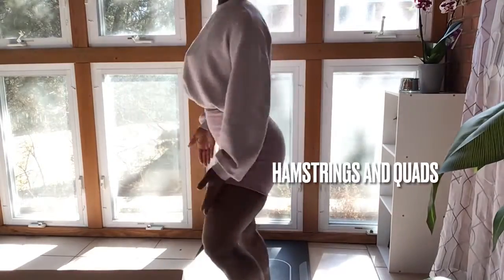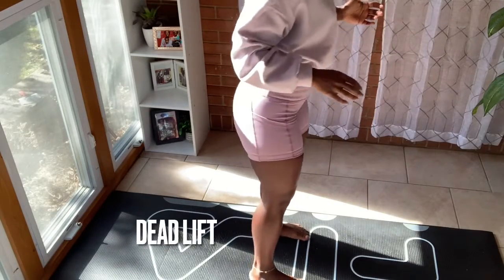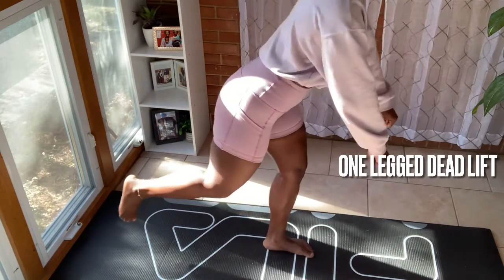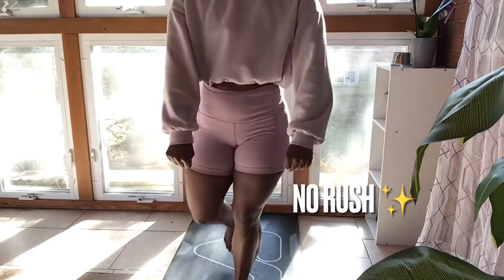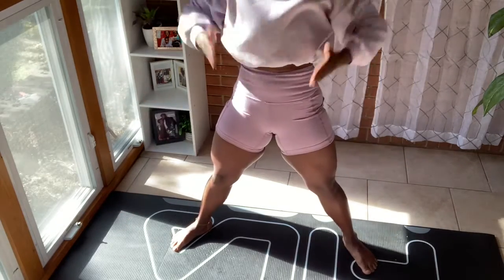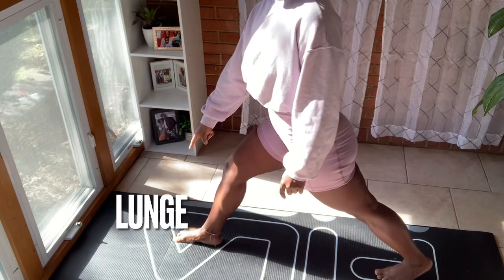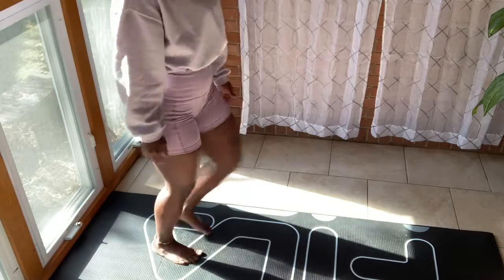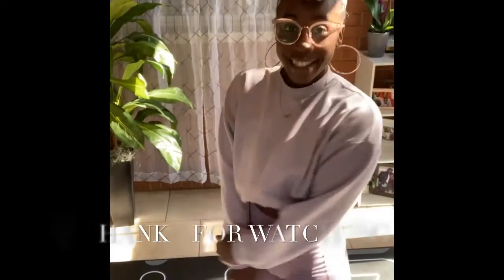✨Hip thrust ✨ 🗣Back to basics, MY form for lower body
Today I’m showing you guys my form when i lunge, sumo squat, hip thrust, and dead lift.

 I use this form to gain the best full range of motion. This also helps me to avoid injury and to get the best from my workout. When your form suffers it makes you work ten times harder to gain the muscle tone or strength that you are craving! I hope this video is helpful to you. As always leave any comments below, we are a community! Peace and love y’all. @awliya83113